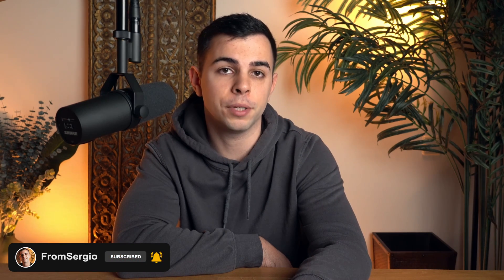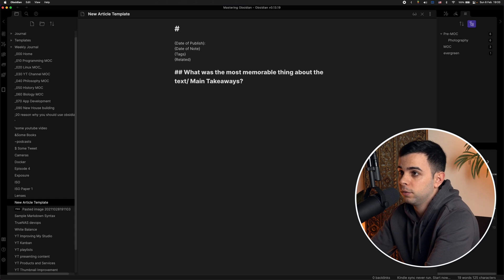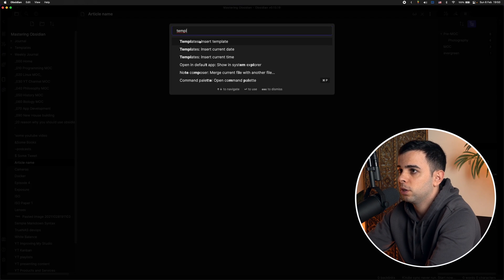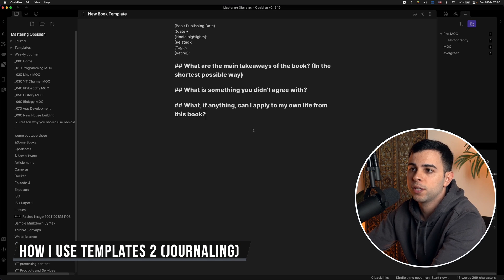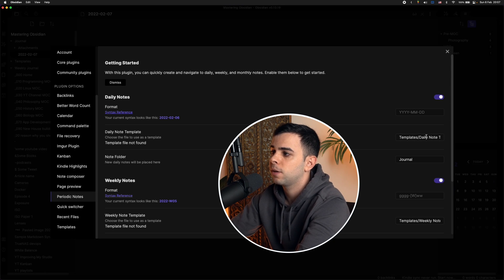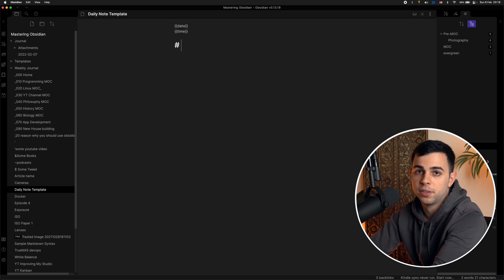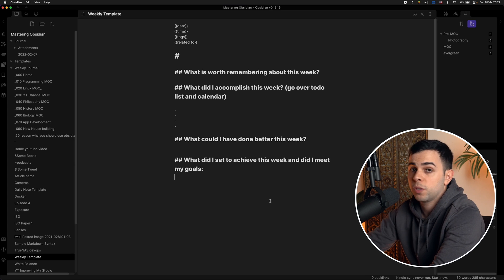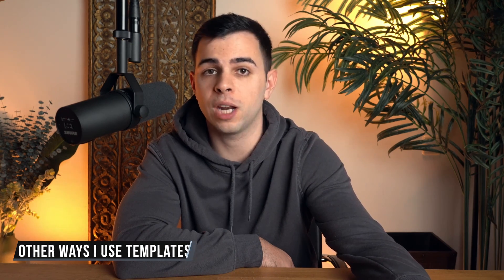Obsidian Templates And How I Use Them // EP 8 Mastering Obsidian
Timestamps:
00:00 - Intro
00:11 - What Are Templates?
01:00 - How Does Obsidian Handle Templates?
01:22 - How To Create And Organize Templates
05:35 - How I Use Templates 1 (Books)
06:51 - How I Use Templates 2 (Journaling)
14:46 - How I Use Templates 3 (Youtube)
15:50 - Other Ways I Use Templates